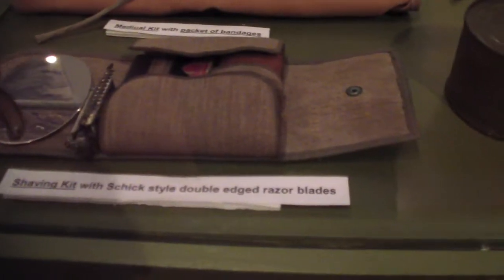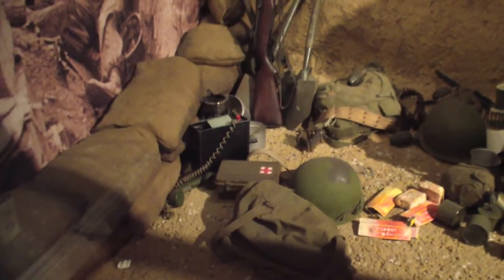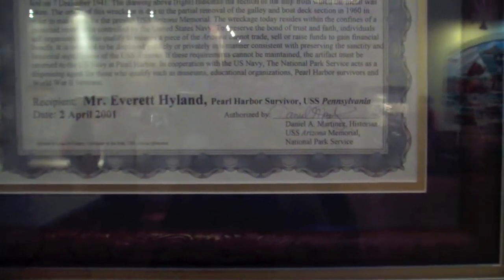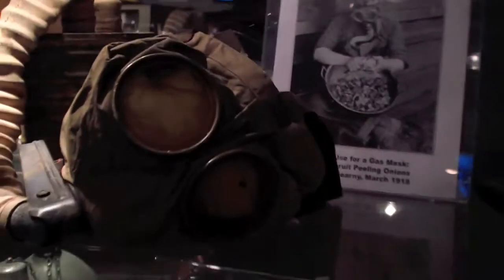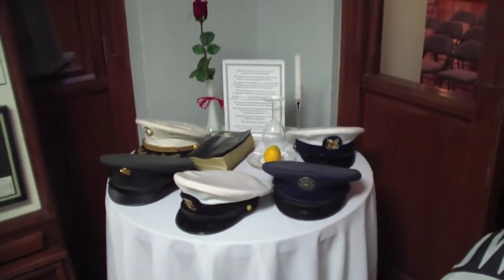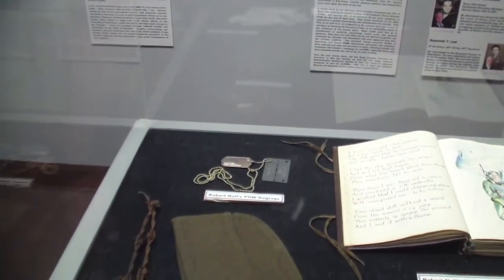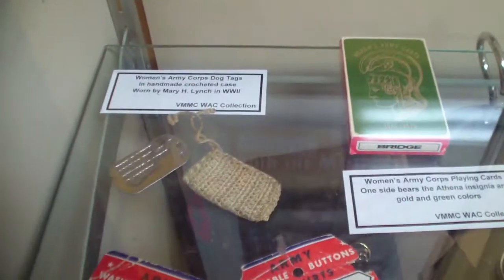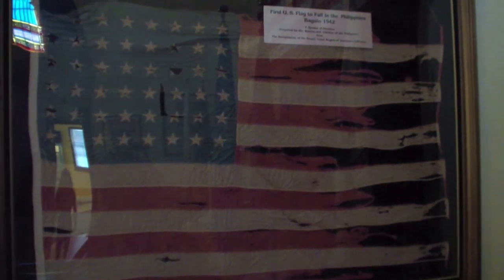San Diego Veterans Museum Tour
Veterans Museum & Memorial Center at Balboa Park
Description from their website.
Located in the historic Old Navy Chapel, the museum preserves and honors the memory of men and women of the Armed Forces, Coast Guard, and Wartime Merchant Marine. The collection contains artifacts, documents, photographs, memorabilia, and artwork from the Civil War to the present. Changing exhibitions highlight San Diego veterans' experiences and contributions throughout history.